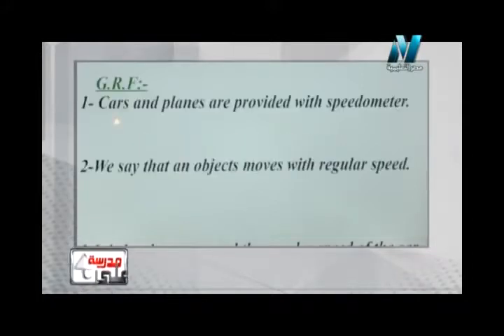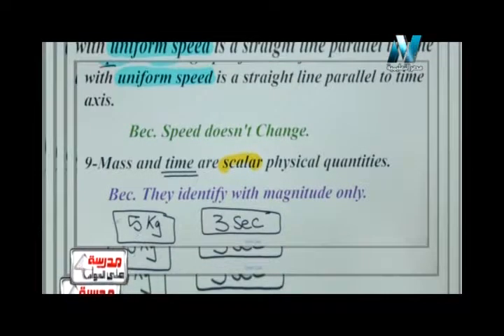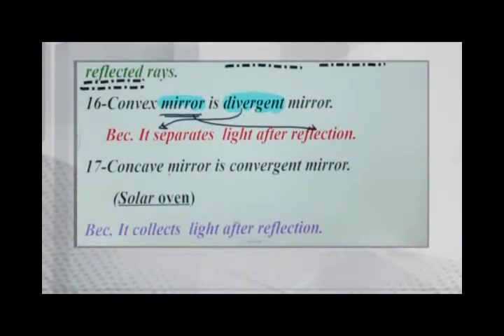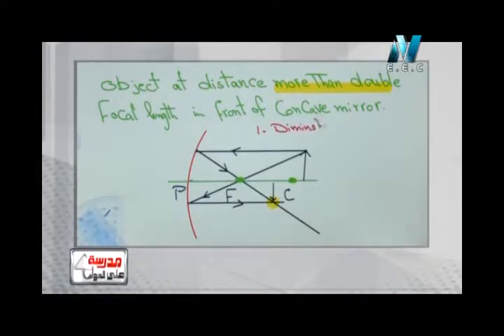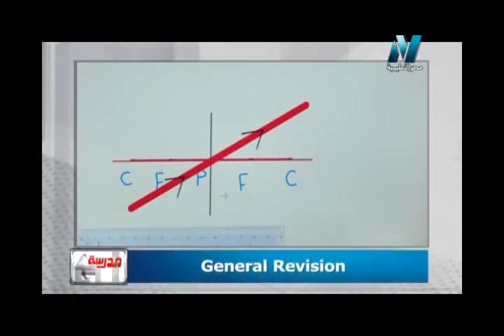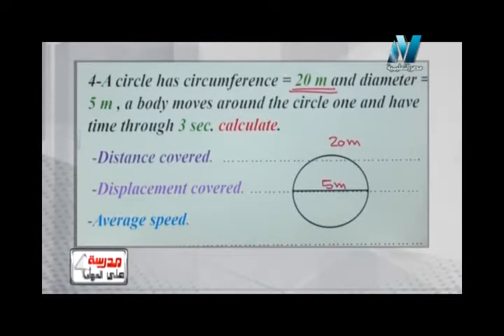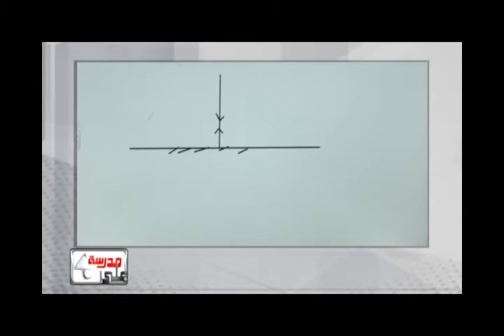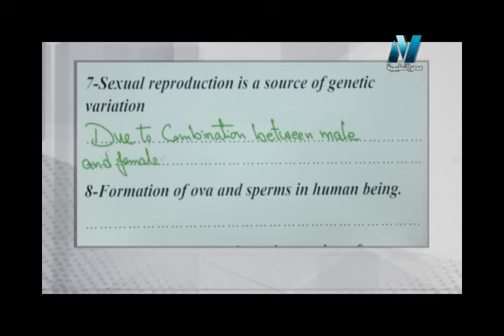06-07-2017 علوم لغات للشهادة الإعدادية مراجعة الدور الثاني الاستاذ محمد محمود